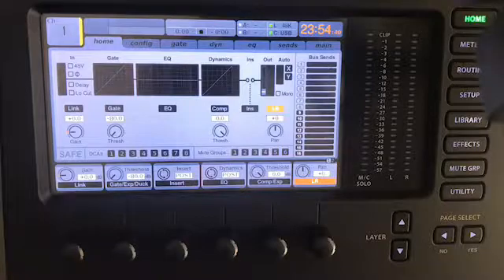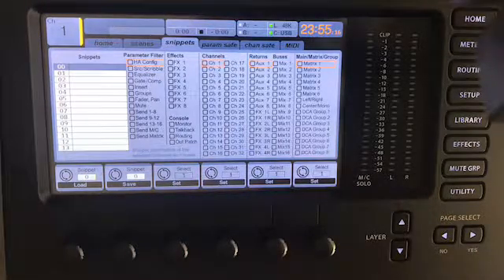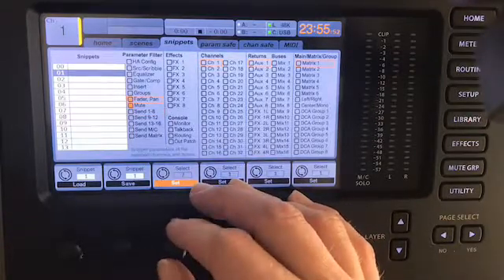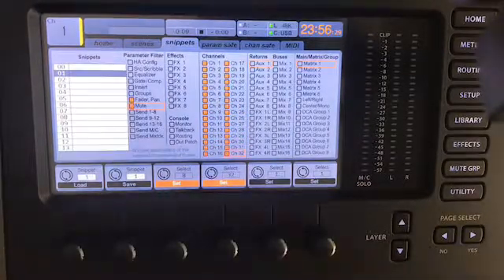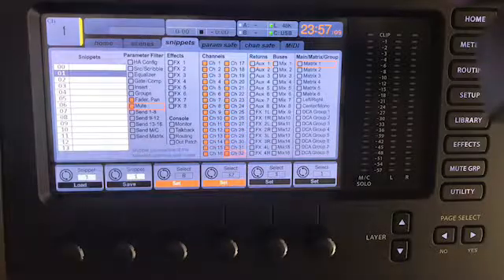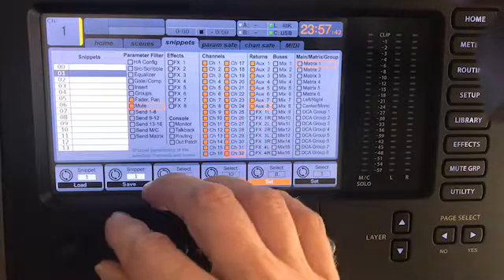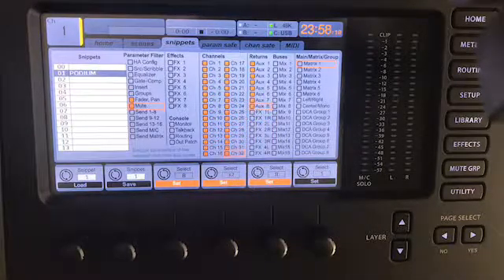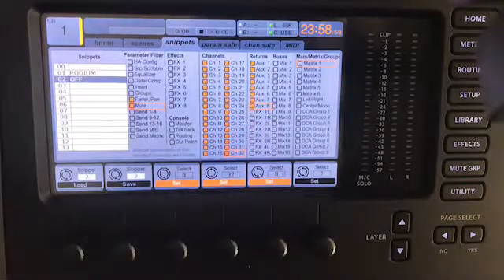Behringer X32 Snippets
Impact Technologies' Zac McCombs discusses the function of Snippets in the X32 Console/Mixer.